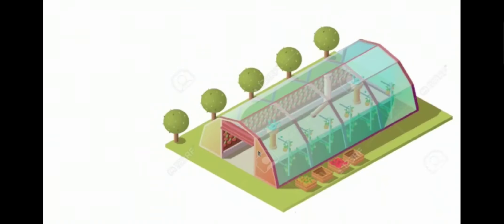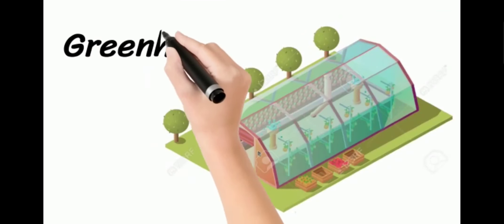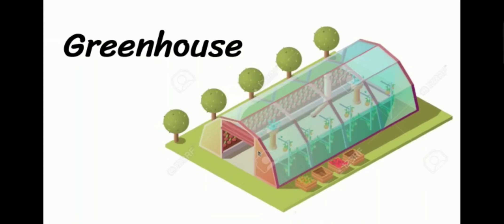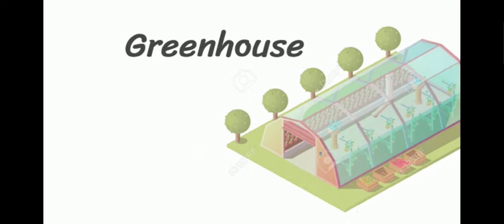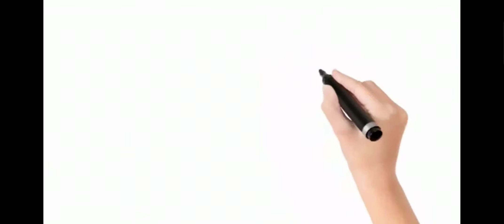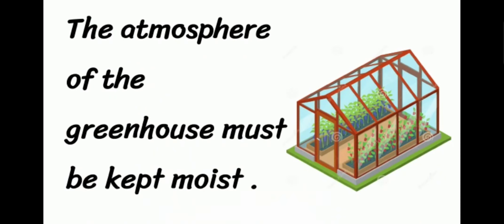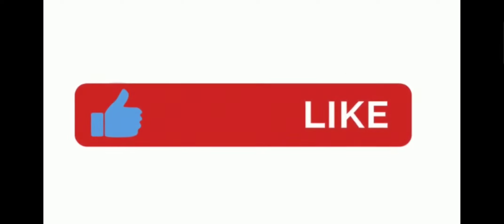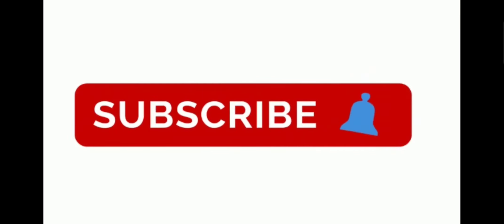نطق كلمة Greenhouse صوبة زجاجية 🗣️